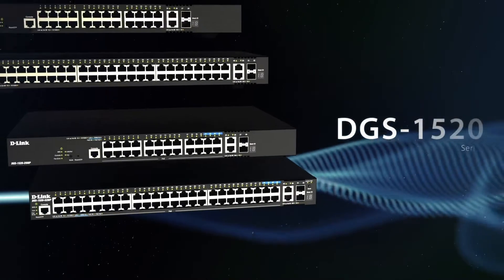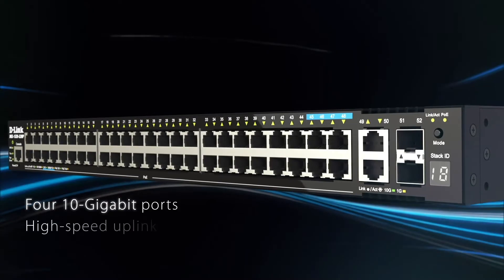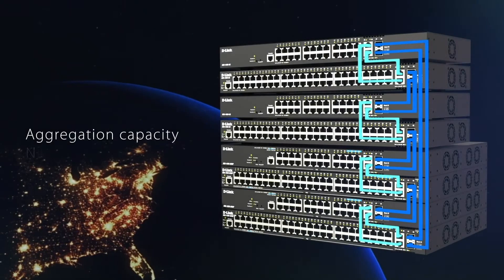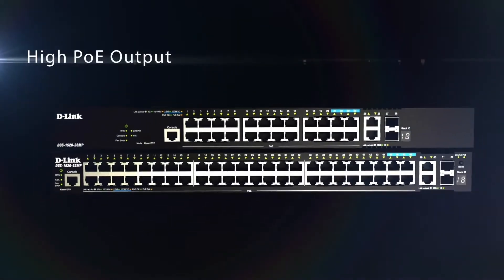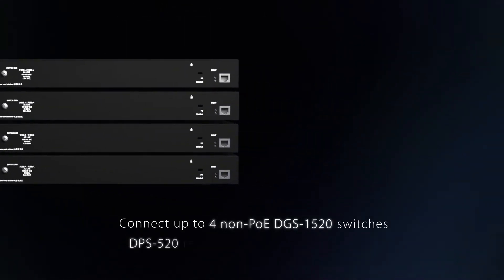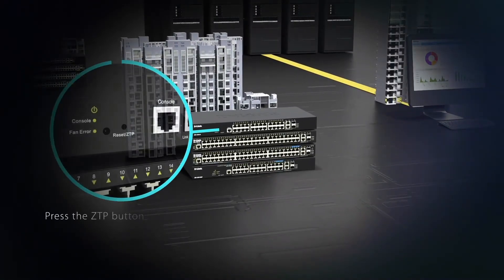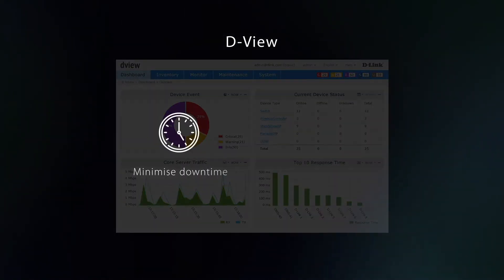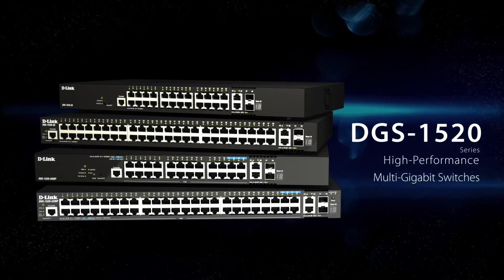D-Link DGS-1520 Layer 3 Stackable Smart Managed Switches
- Powerful L2 and L3 features to fulfil different applications’ requirements for SMB, enterprise and metro Ethernet deployments
- Four embedded high-speed 10G ports simplify the network deployment by providing versatile options for uplink connections
- Physical stacking provides agile expansion and redundancy while reliability through fault-tolerant topologies ensures rock-solid connectivity
- PoE models comes with four 2.5GBase-T PoE ports to support connectivity to multi-Gigabit Wi-Fi 6 access points
- Intuitive web interface, SNMP support, and a powerful Command Line Interface provide a complete set of management features

The DGS-1520 Series is D-Link’s a new generation of Layer 3 Stackable Smart Managed Switches that comes with 4 x 10G ports that can be used for uplink or stacking. In addition, PoE models offer 4 x 2.5GBase-T PoE ports that are ideal for multi-Gigabit Wi-Fi 6 access points. For SMBs and SMEs with expanding networks and significant bandwidth growth, the DGS-1520 Series effortlessly adds highly cost-effective 10GbE connectivity to ensure seamless aggregation between access and core layers.

The DGS-1520 Series switches support physical stacking up to a total of 8 units using either copper (2 ports 10G Base-T), fibre (2 ports SFP+), or hybrid (2 copper + 2 fibre) mode with a total of 80 Gigabit stacking bandwidth. Not only does this allow up to 384 Gigabit ports in a fault-tolerant ring or linear stack topology, remaining uplink ports can be used for other functions, such as connecting to a larger network. Advanced software features include selective Q-in-Q and VRRP, such as RIP and OSPF, to quickly adapt to Layer 2 and Layer 3 changes in the network.